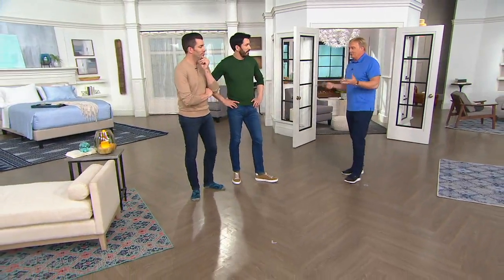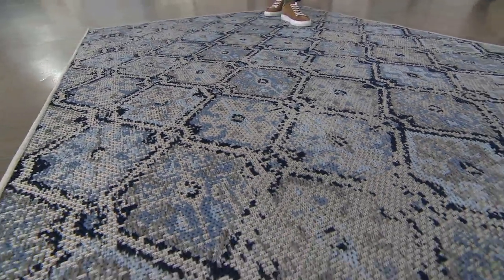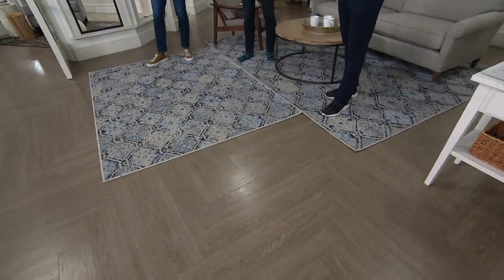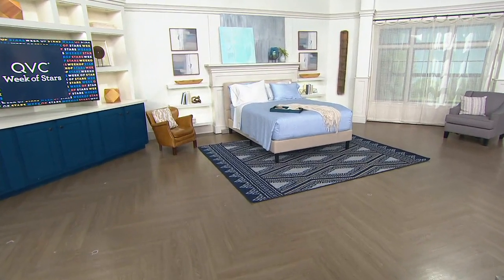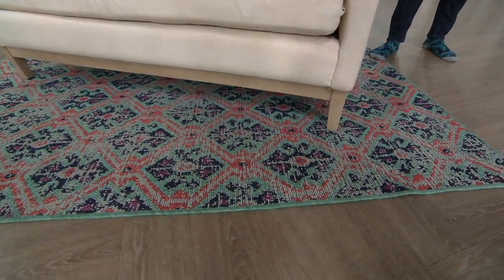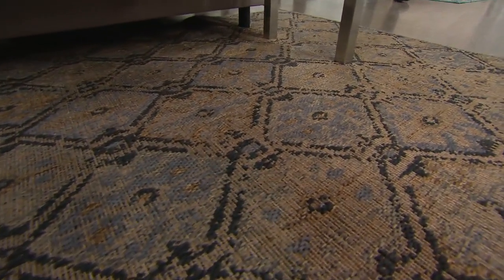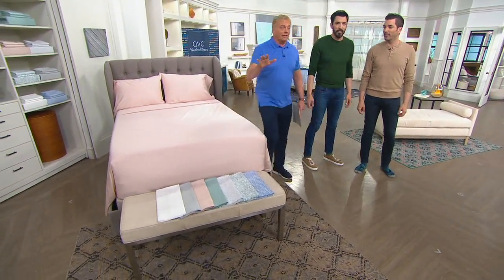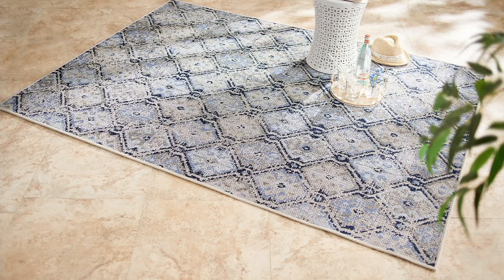Scott Living Medallion or Diamond Design Indoor/Outdoor Woven Rug on QVC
Scott Living Medallion or Diamond Design Indoor/Outdoor Woven Rug